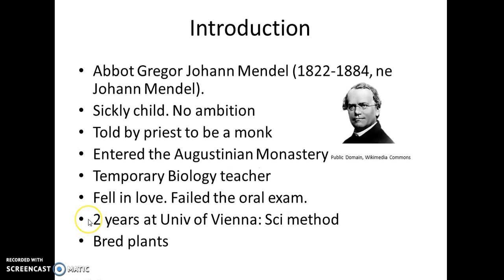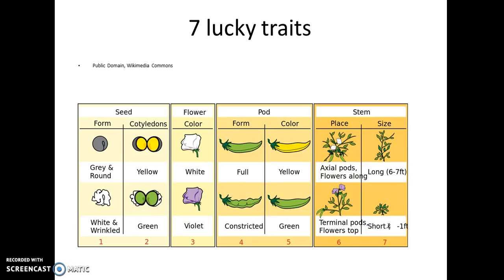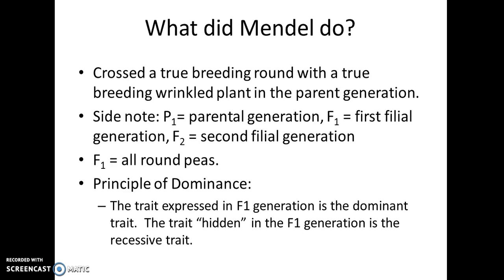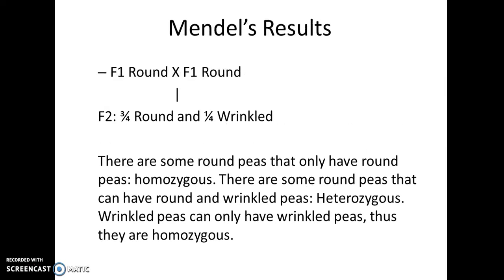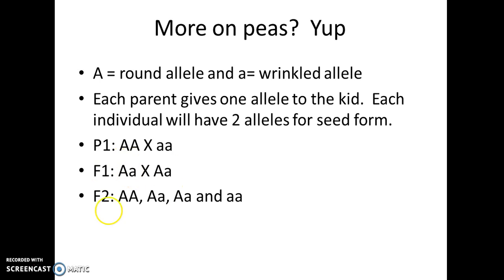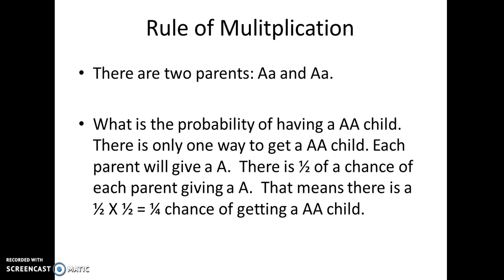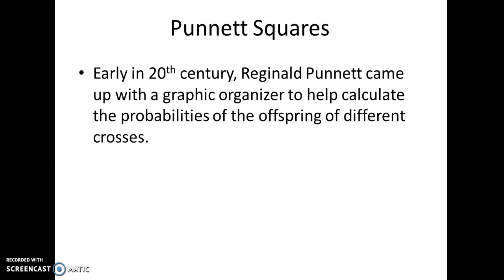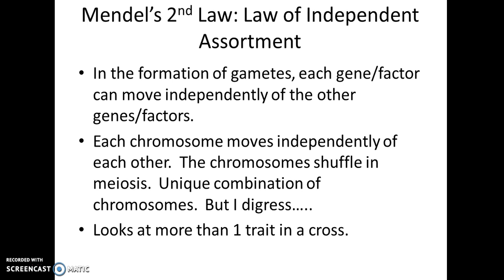AP Gen 1 Law of Seg